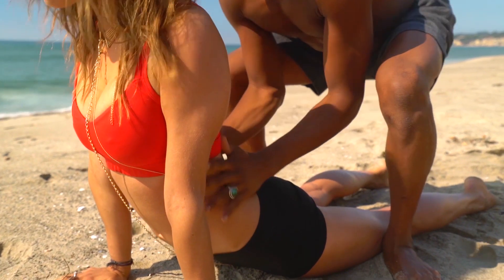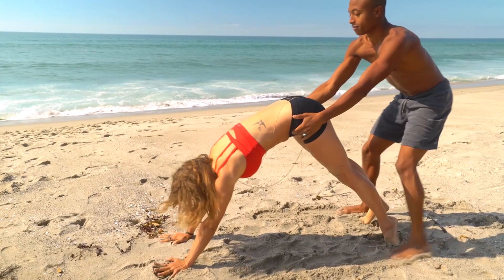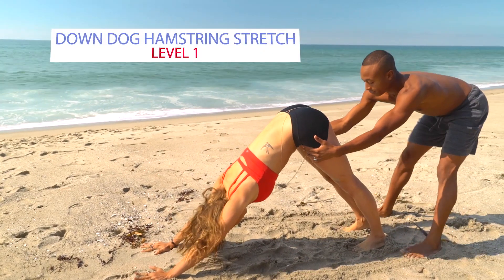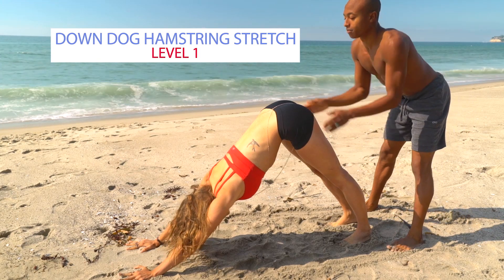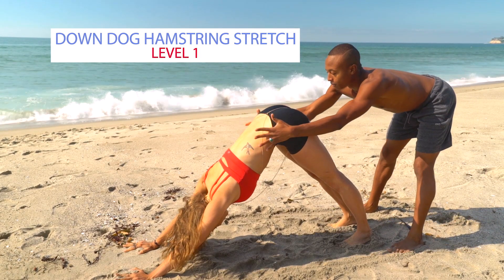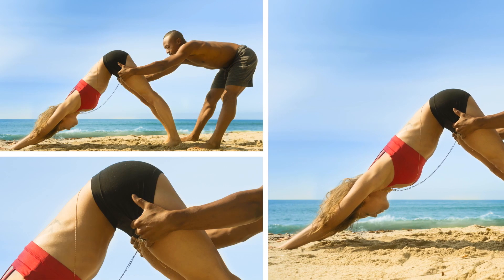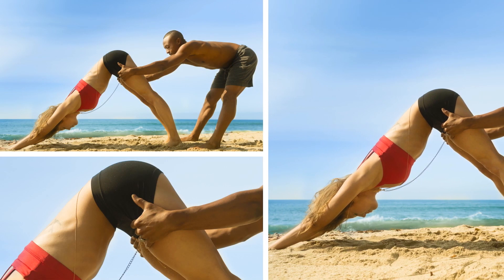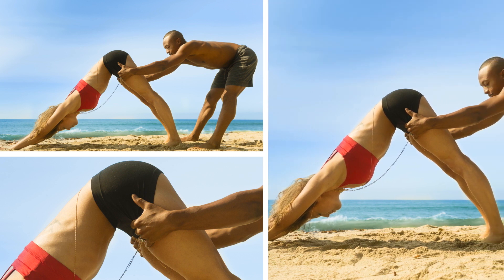Couples Yoga Down Dog Hamstring Stretch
Down Dog Hamstring Stretch with Dr. Cat Meyer & Andrew Sealy.

and find the entire program "Sexycises by Sexperts: Yin Yang Yoga for intimacy" for sale

Dr. Ava Cadell's narration:
Andrew places his hands on Dr. Cat’s hips, guiding her up into an inverted V, Downward Facing Dog and Hamstring Stretch is a level 1 pose too. Andrew gently draws Dr. Cat’s legs upward and back to relieve the weight from her hands, gently lengthening her spine, and stretching her hamstrings.

About Dr. Cat Meyer
Dr. Cat Meyer, PsyD, LMFT is a licensed Marriage and Family Therapist, sex therapist, yoga instructor, meditation guide, and reiki practitioner dedicated to evolving the relationship we have surrounding sexuality.

About Andrew Sealy
As a Yoga teacher Andrew provides an alternative perspective to functional Yoga. His classes incorporate a unique mix of mindful movement, strengthening stretches, and harmonized breath to bring forth a state of clear body – mind awareness